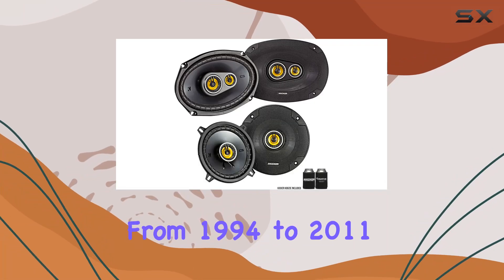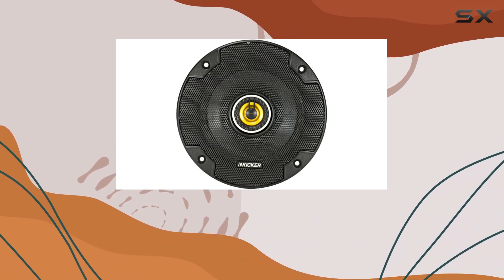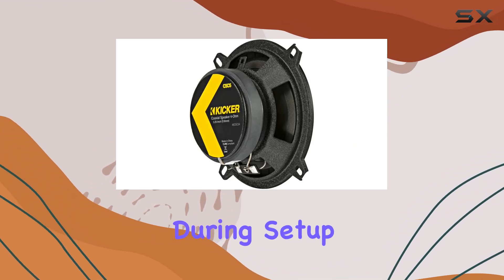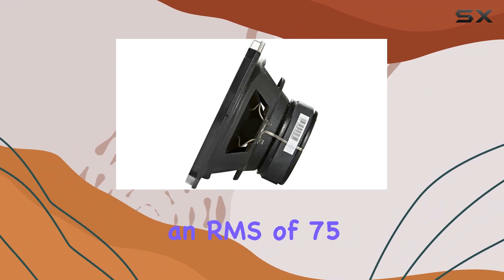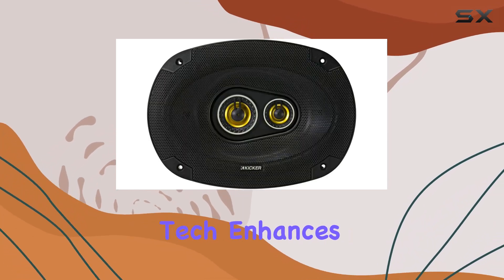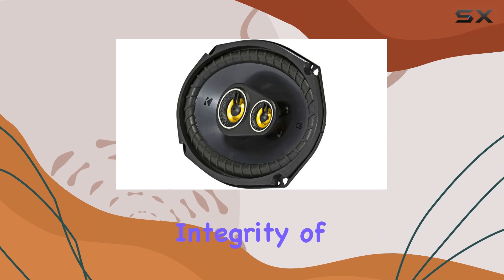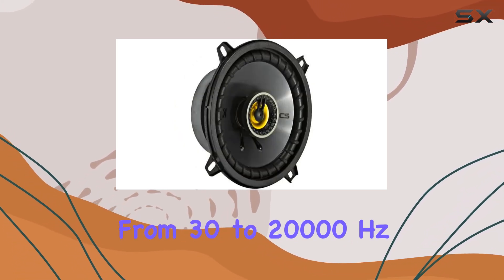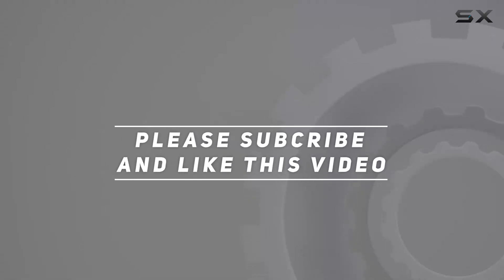KICKER for Dodge Ram Truck 1994-2011 Speaker Bundle - CS 6x9 and CS 5.25" Coaxial Speakers:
0:00 Intro
0:06 Review

Things that we mentioned in this video:
KICKER for Dodge Ram : B016IPZ4BA